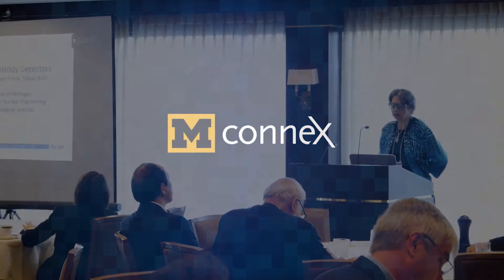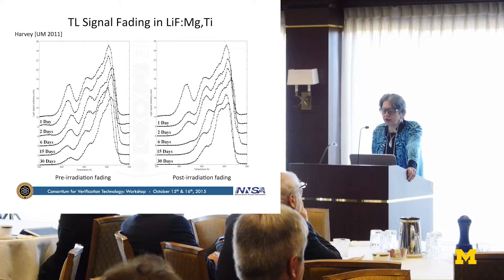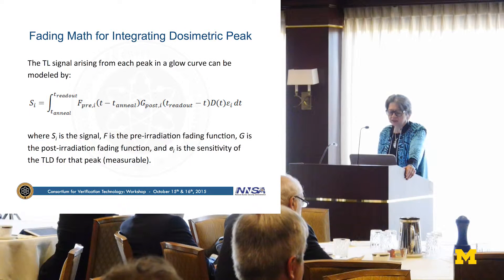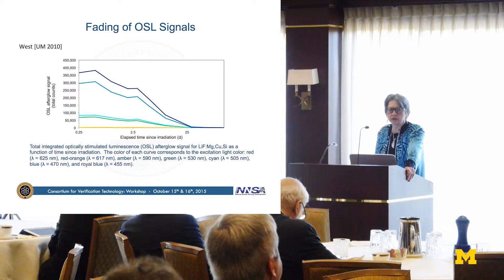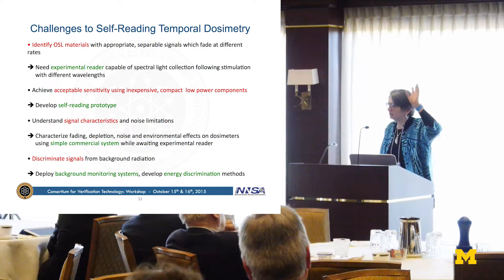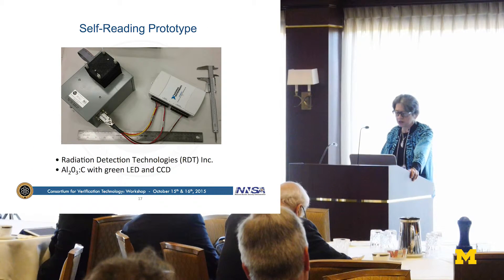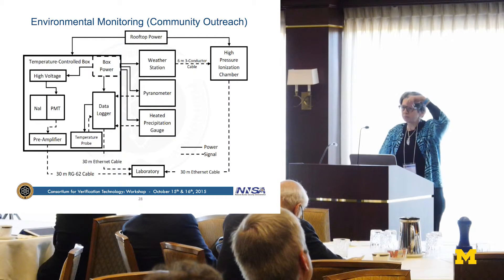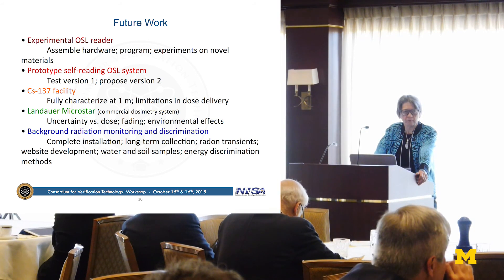Kim Kearfott | Chain of Custody Detectors